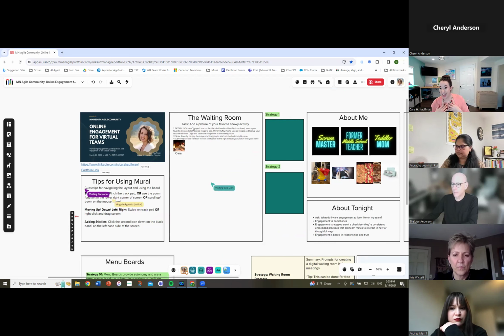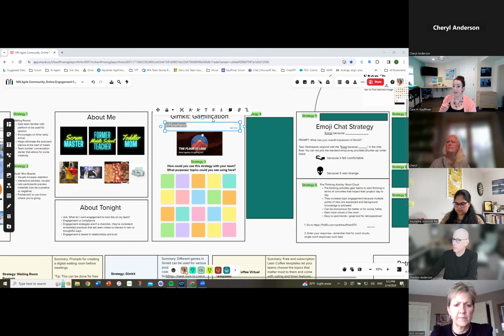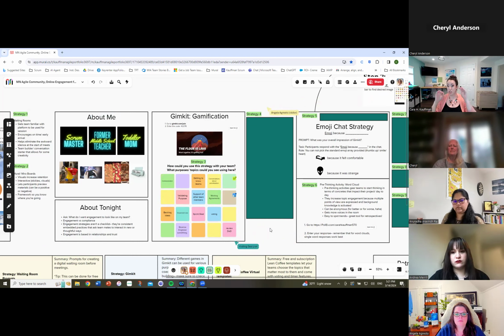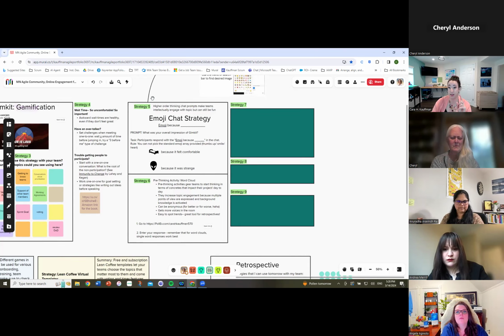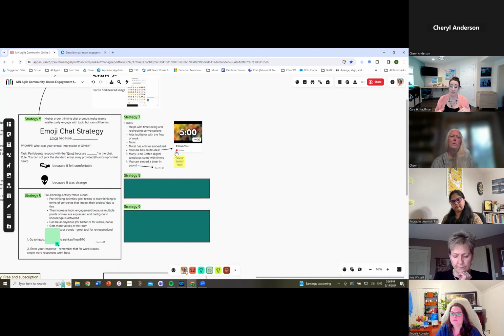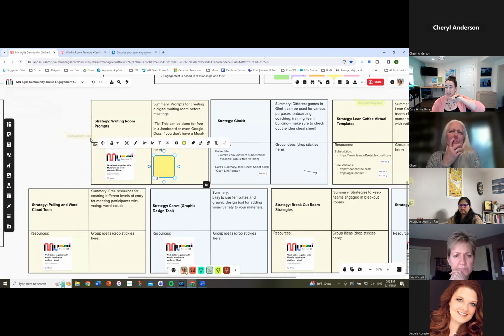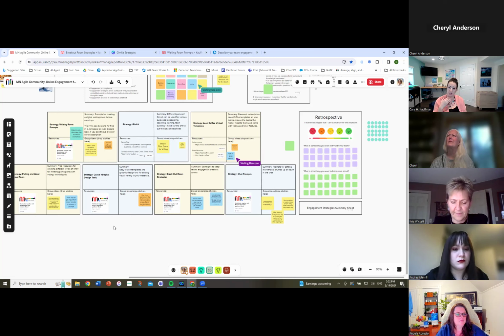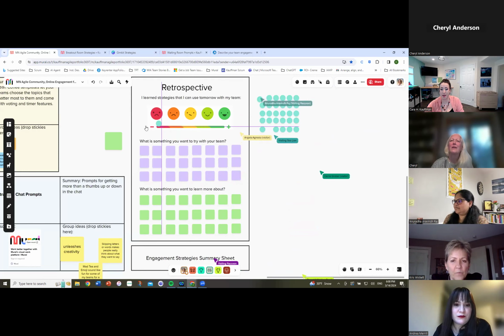Online Engagements for Virtual teams 3/14/24 Minnesota Agile Community Meetup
Virtual meetings don’t have to be silent gatherings with a sit-and-get mentality! Join us as we dive into strategies and tools for increasing engagement and participation for your virtual teams– whether you’re looking to freshen up your ceremonies, bring new voices into the room, or find fun and effective ways to kickstart conversations, you’ll find something you’ll be able to bring to your team tomorrow!
We’ll be exploring:

Fun chat prompts that increase participation and critical thinking
Different formats and tools for meetings
Fresh methods for collecting feedback from team members
Best practice strategies for inclusion
Online team building for establishing trust and safety

Speaker
Cara Kauffman
Cara is an Agilist, Scrum Master, and teacher with over a decade of experience creating meaningful and engaging learning opportunities. Through her background in crafting safe and respectful learning environments for teams to collaborate towards their goals, Cara’s areas of focus include increasing efficient and intentional communication, intercultural competence, and group productivity.